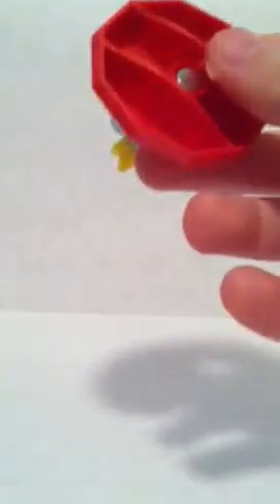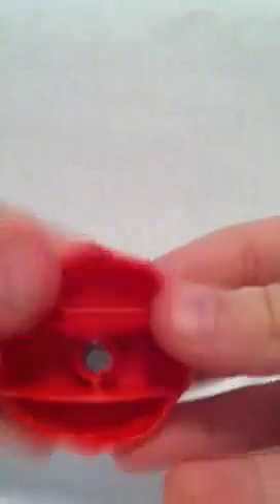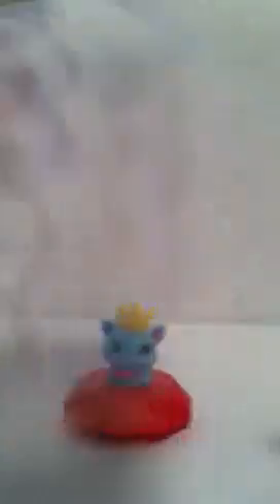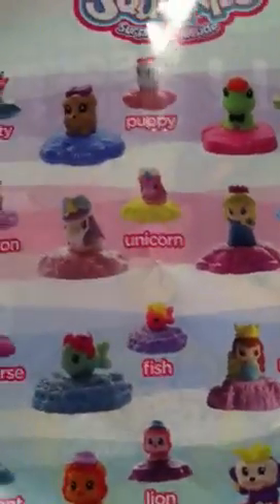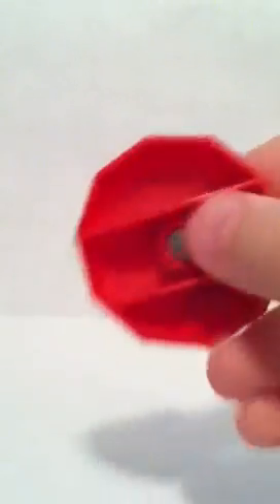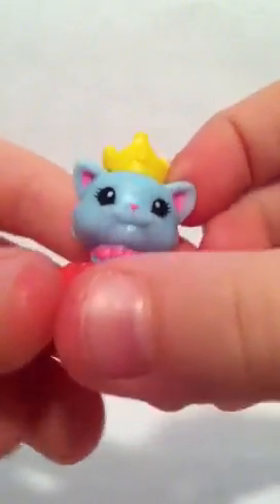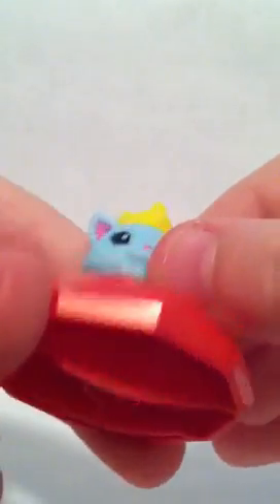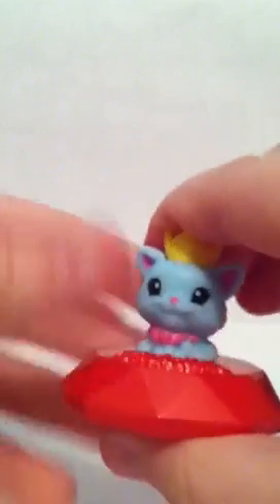Happy meal squinkie kitty